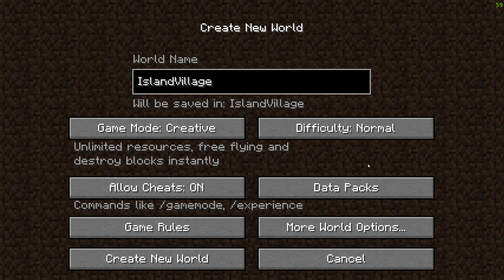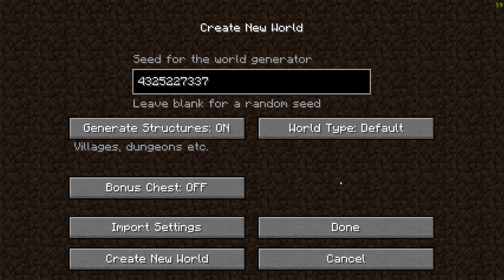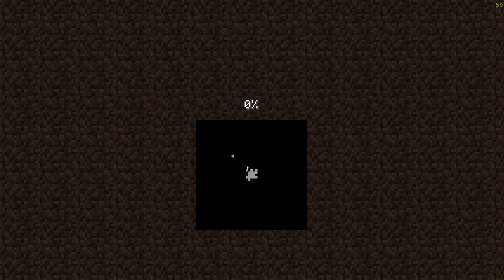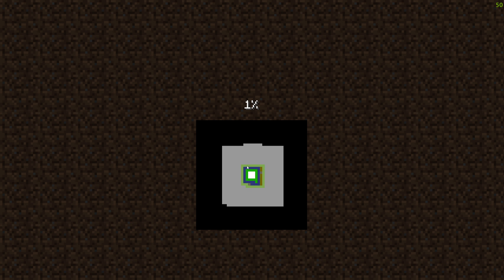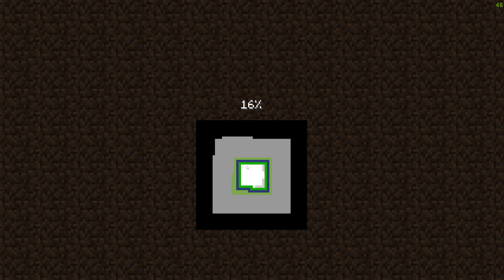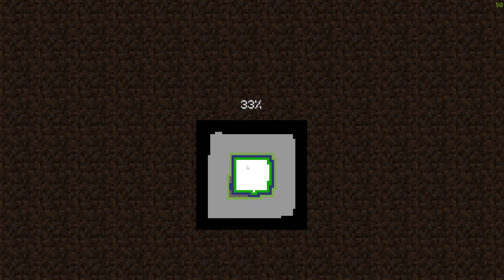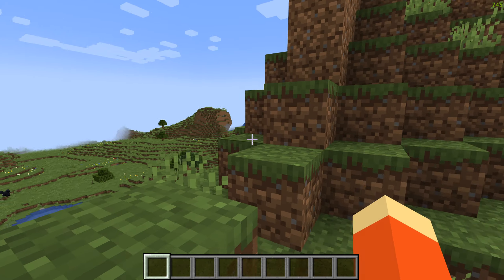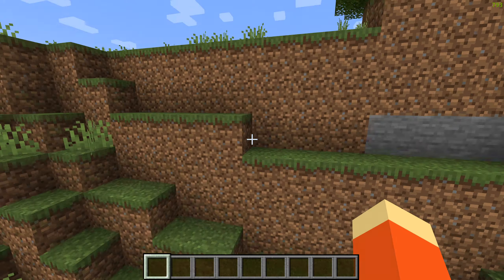Island Village Seed in Minecraft 1.19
Island Village Seed in Minecraft 1.19.3
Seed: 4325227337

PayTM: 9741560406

Thumbnails:
Canva
Adobe Photoshop

Recording Software(PC)
OBS Studio